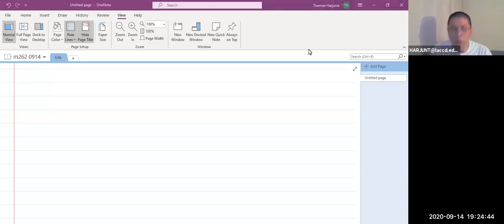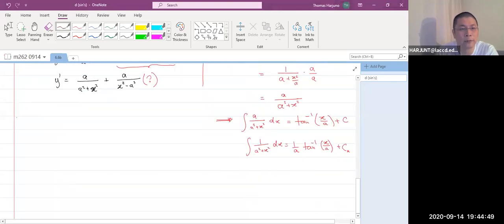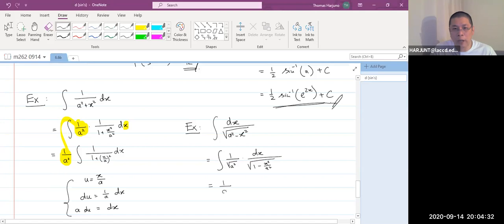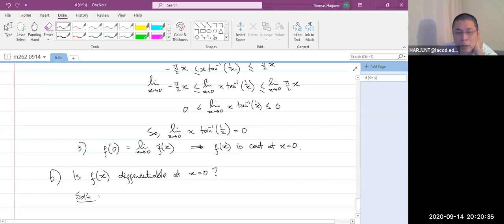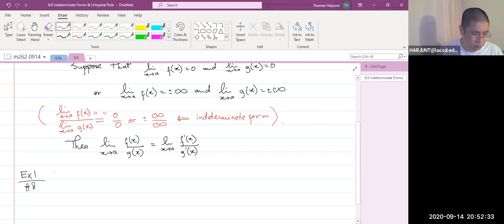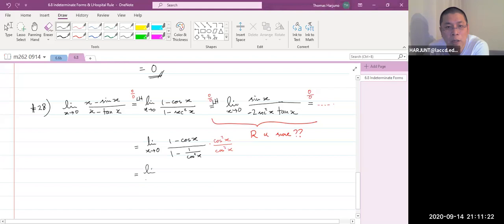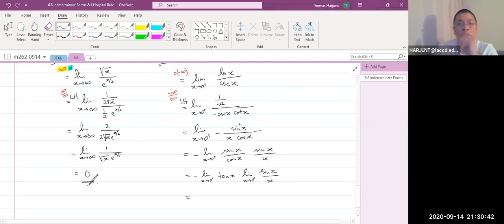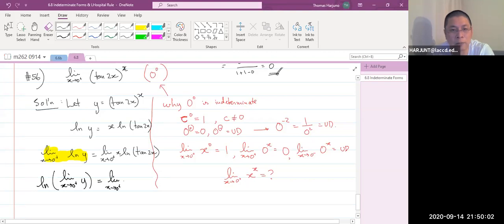Math 262 WLAC: Week 3a